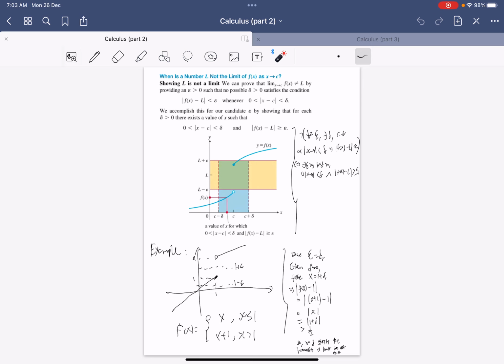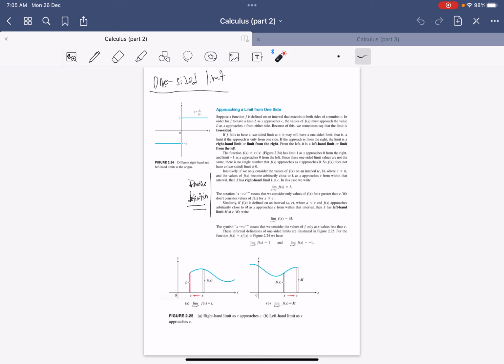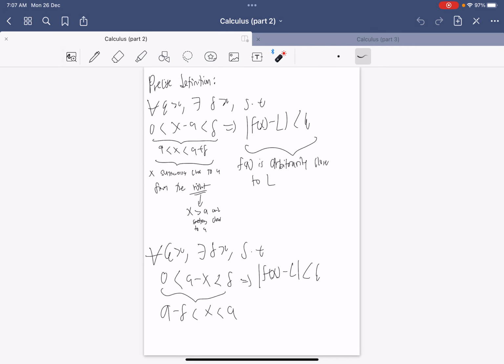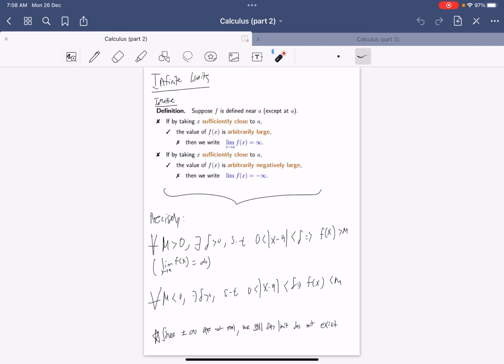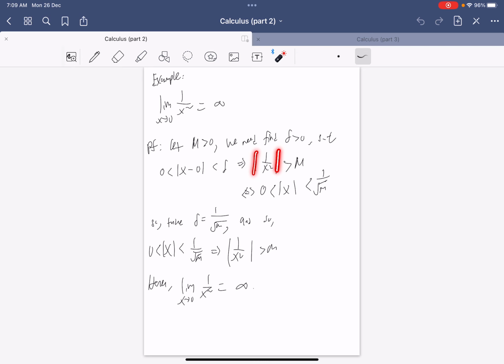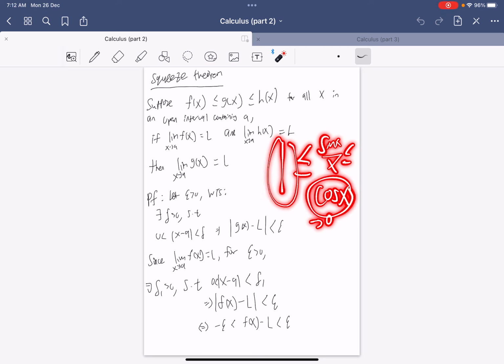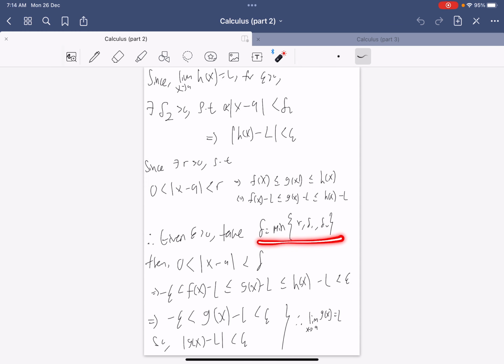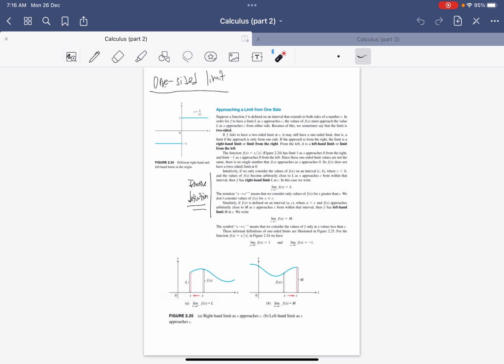Calculus Tutorial Lesson 2 - Squeeze Theorem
This bitesize tutorial explains the fundamentals of calculus  - lesson  2 Squeeze Theorem

1. Combinatorics for Kids (8 Sessions)

1. WSQ - Statistics Fundamental Training for Beginners
2. WSQ - Statistical Data Analysis with Excel for Beginners
3. NICF - R Fundamental and Statistical Analysis for Beginners

1. Statistics Fundamental Training